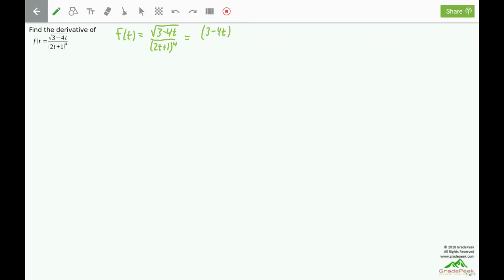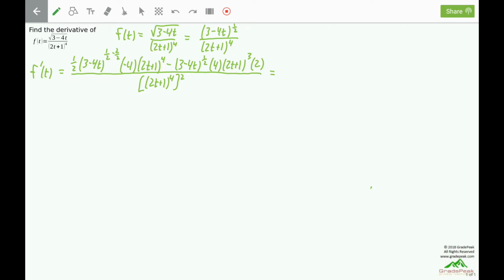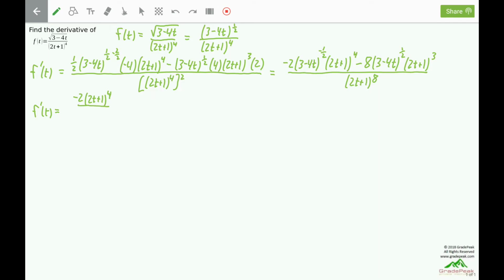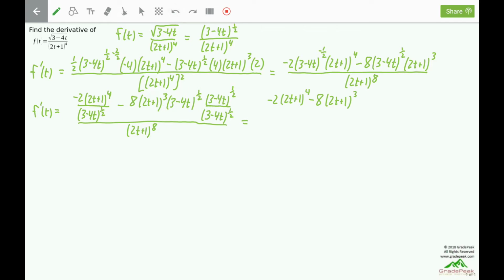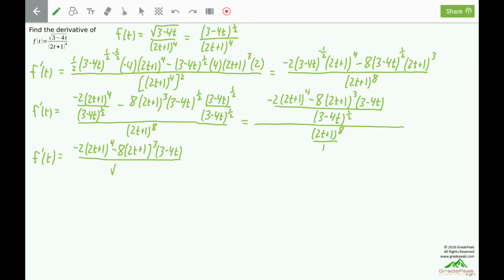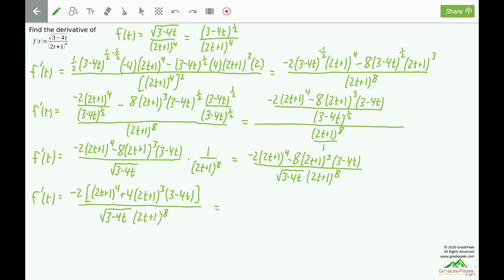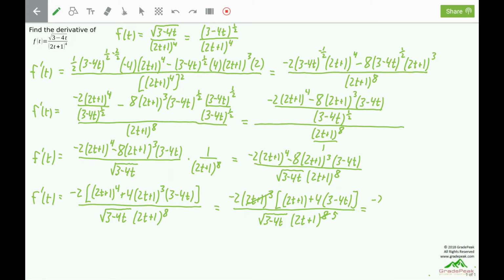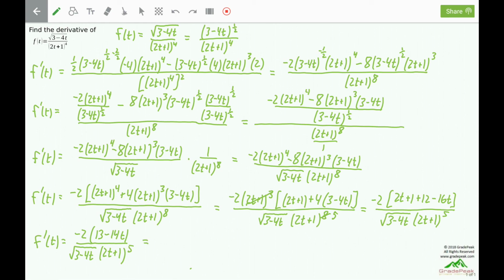GradePeak Calculus 1 Derivative Combined Rules 4 08